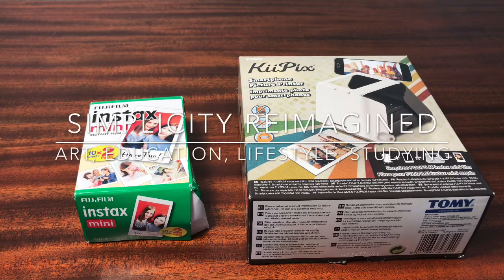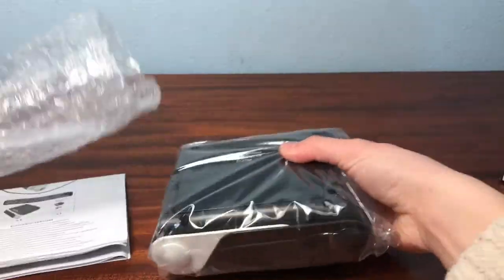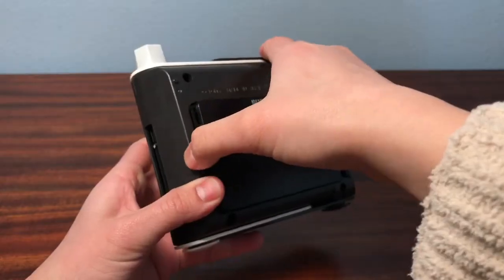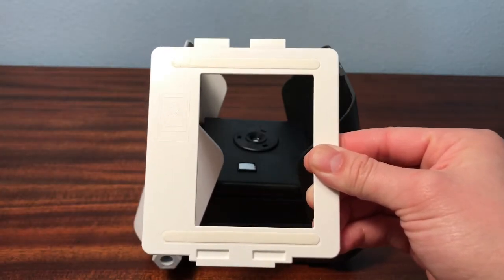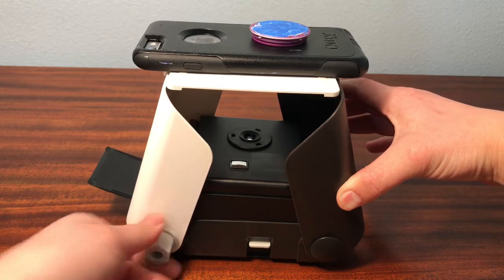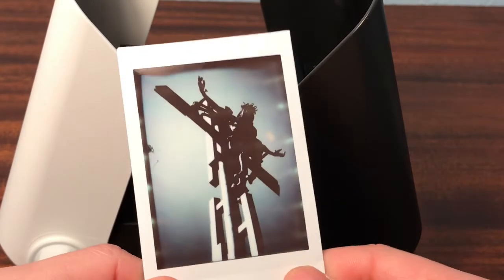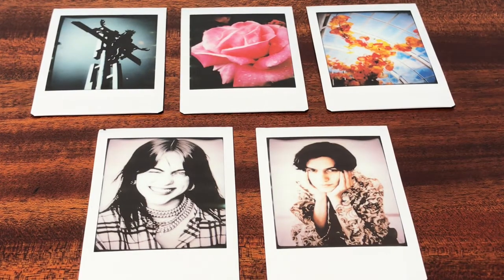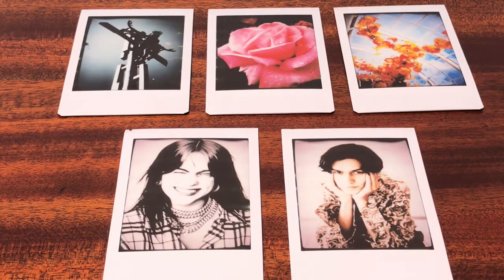Polaroid Film Printer Review | NO WIFI, NO BLUETOOTH, NO APP!!! | 2020 | Simplicity Reimagined